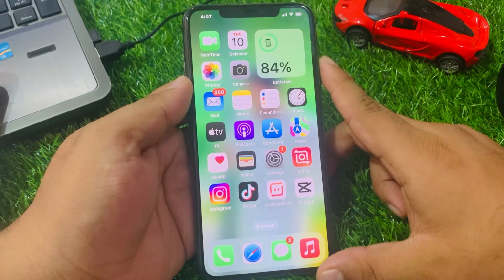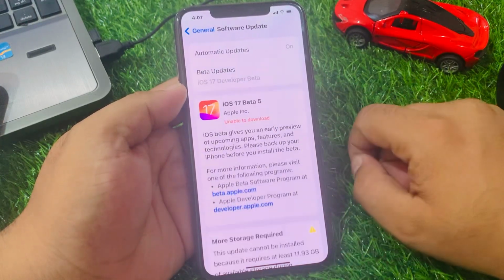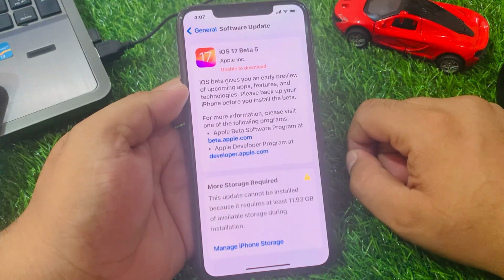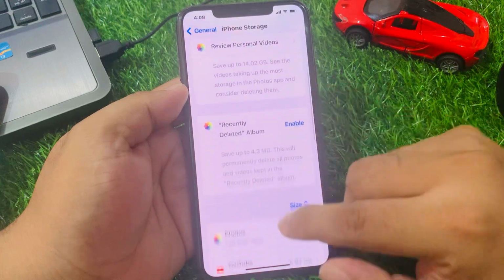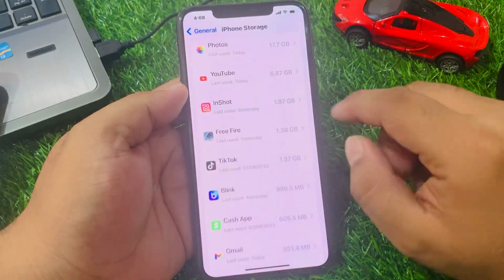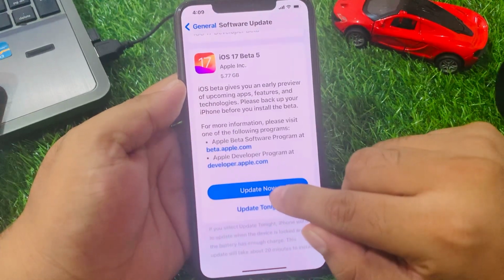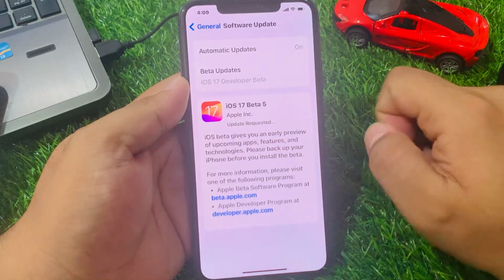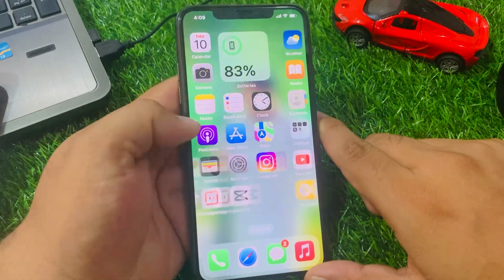Unable To Download & Install IOS 17 Beta 5 On iPhone Fix !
Unable To Download IOS 17 Beta 5 On iPhone !